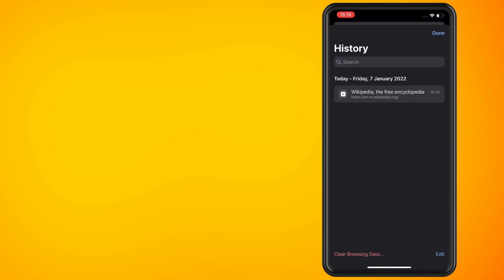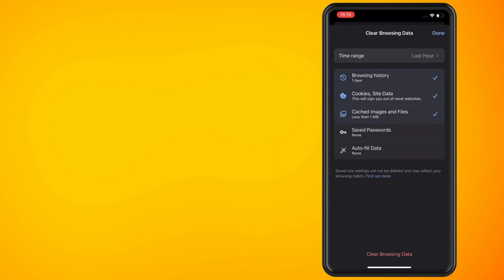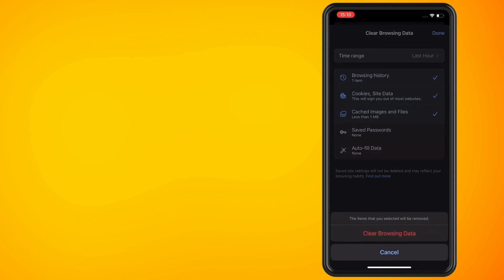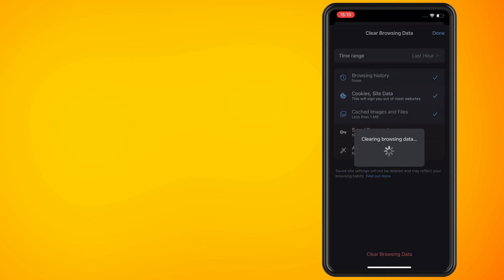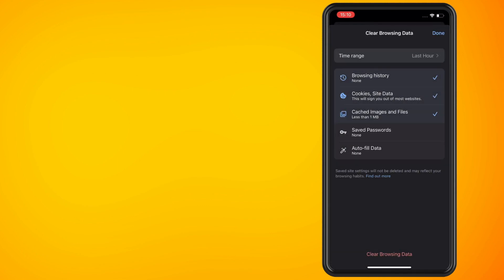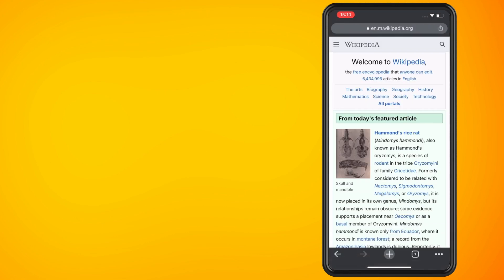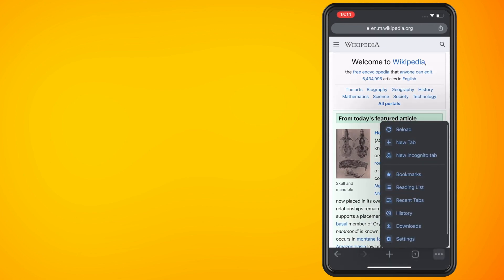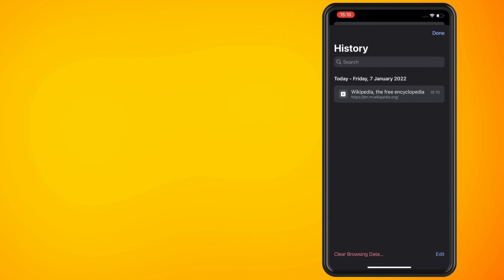How to Clear All Browsing History on Chrome on iPhone 2022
In this video, I'm going to show you how to clear history on Chrome in your iPhone two separate ways. First way is open, your Chrome app and then tap on the more icon, that is the icon with the three grey dots. The next thing that you want to do is tap history in the pop-up menu, Then tap, clear browsing data.

This will be on the bottom left side of the screen, make sure browse history has a check mark next to it. Then tap the clear browsing data button and confirm the action on the pop-up box that appears The next way I'm going to show you is how to clear the history on individual sites on Chrome.

So again have your Chrome app open and do the same thing by tapping on the more icon, which is the three grey dots, tap on the history and the pop-up menu. Then tap edit, this is located in the bottom right side of the screen tap the sites you want to delete.

Click delete. And that's basically all there is to hope you guys enjoyed this video. Peace.